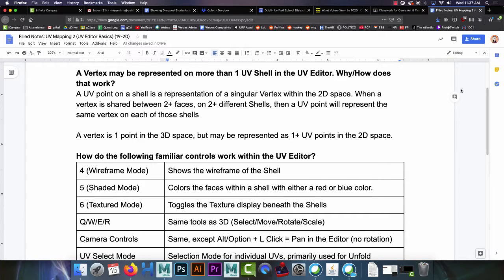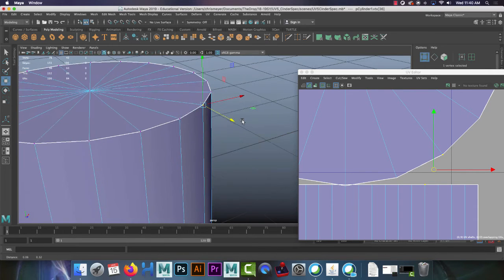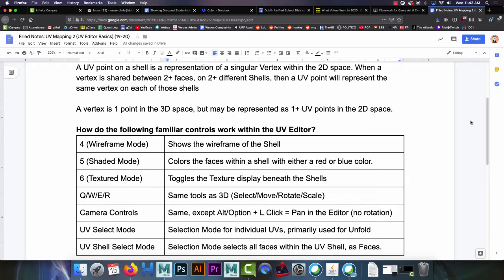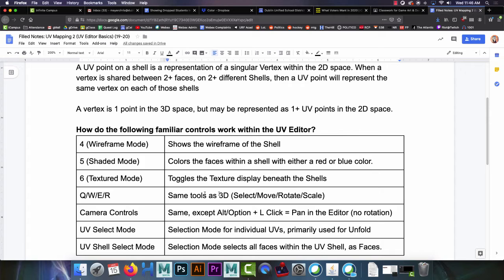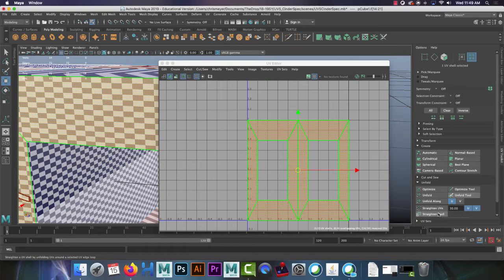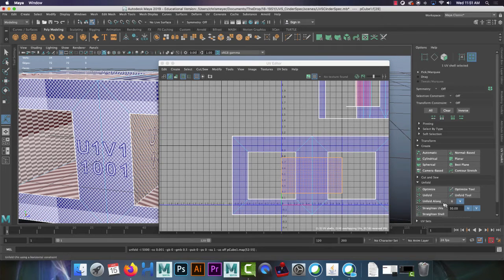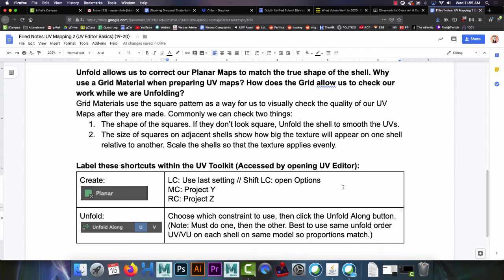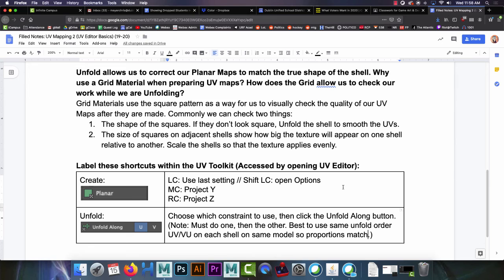Lecture Notes: UV Mapping 2 (UV Editor Basics)